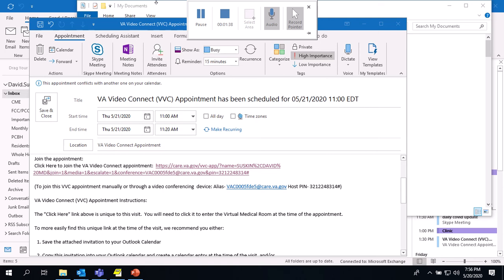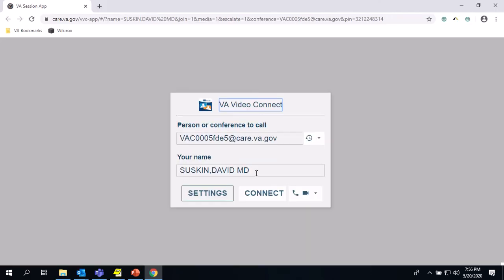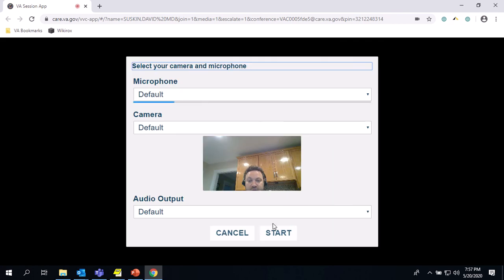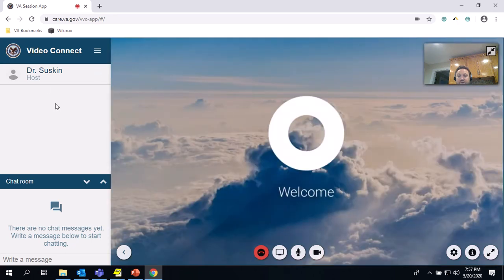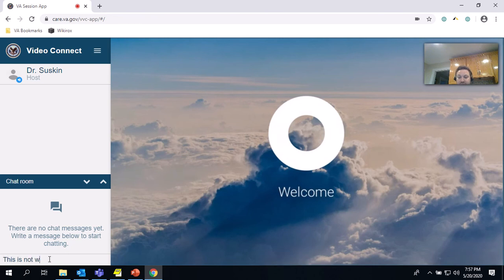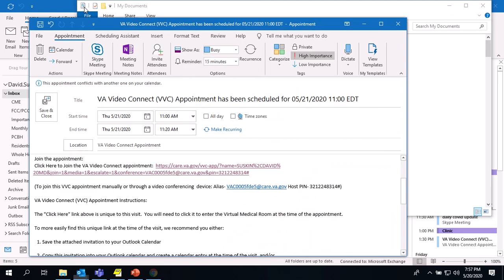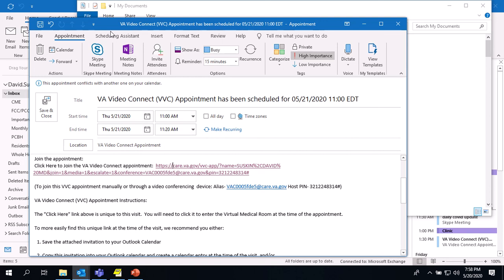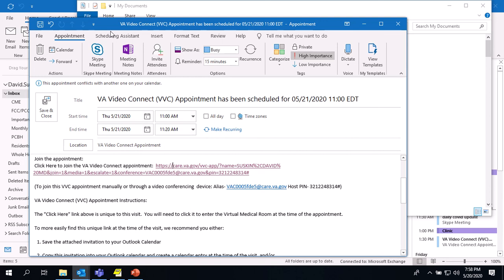8 Visit Types Resident